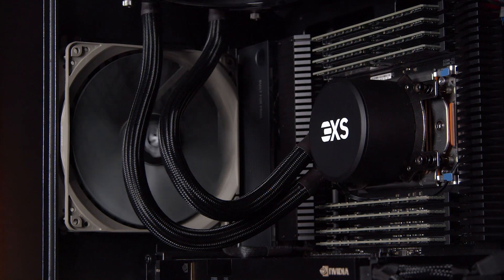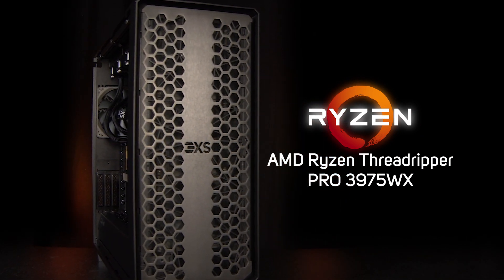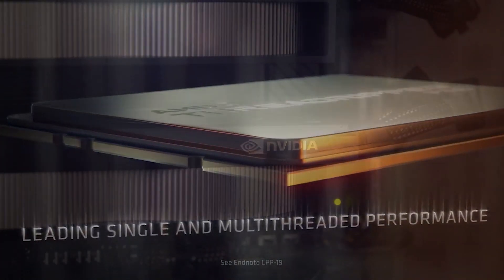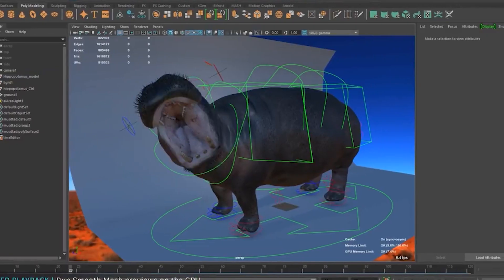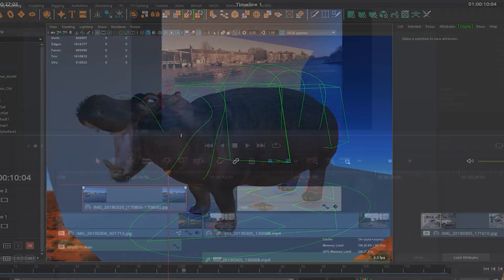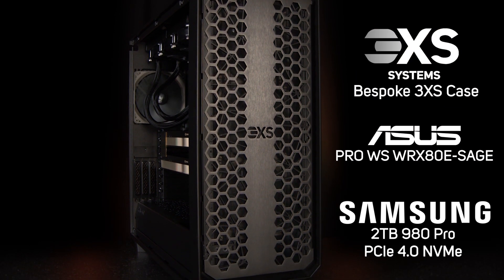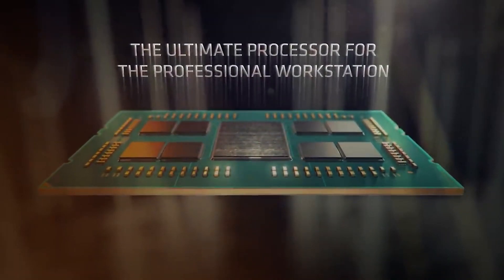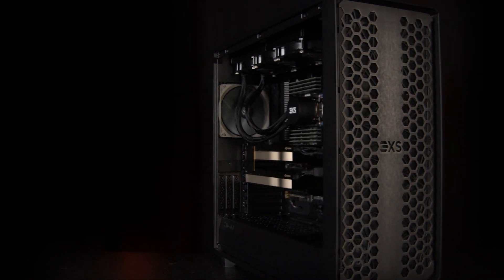The ultimate PRO Graphics Workstation? Threadripper PRO + a pair of RTX A6000 graphics cards!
3XS Systems is now offering the ultimate Pro Graphics workstation for demanding CAE, CFD and Media & Entertainment workflows. Featuring configurations of the Ryzen Threadripper PRO workstation CPU offering up to 64 cores and 2TB ECC memory along side up to 4 NVIDIA RTX A6000 GPUs with 48GB memory per GPU!
The new range also features our bespoke 3XS case which offers ultra high airflow for cool and quiet operation.

To learn more about which AMD CPU is best for your workstation application check out our video looking at Ryzen, Threadripper and Threadripper PRO: